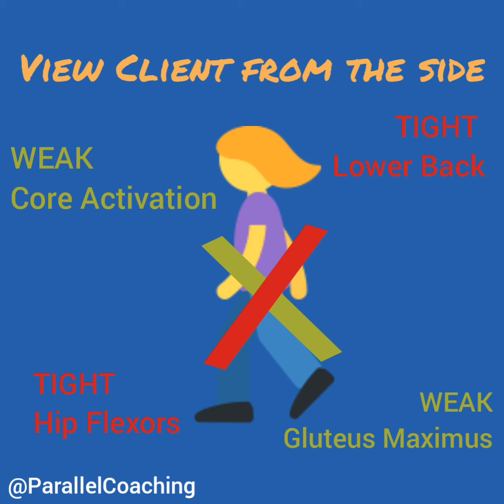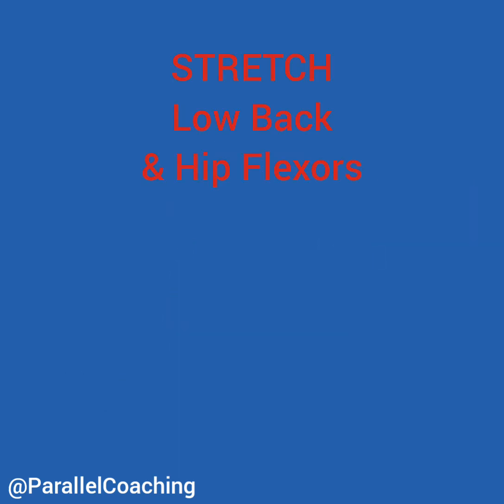What is a Lower Cross Syndrome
Lower Cross Syndrome is a postural compensation  pattern common in those with low back pain

There are tight and weak muscles that are key characteristics of this postural compensation
Tight muscles: Low Back and Hip Flexors
Weak Muscles: Core and Glutes

Importance of a Neutral Spine
It is important to maintain a neutral spine for many reasons:

the natural curves help cushion and protect the spine.
it is the optimal way to attain balance and proportion.
it allows for the most efficient movement patterns.
it places the least amount of stress on ligaments, muscles, tendons and joints.
It is especially important to correct your client’s posture during movement because:

Work the correct muscles
Avoid stress and injury on ligaments and tendons
Encourage full core engagement
Engage more stabilising muscles
Move ergonomically as the exercise was intended
Increase neuromuscular pathways and awareness of posture
Reduce the risk of developing postural distortions
Comfort and reduced back pain

The crux to postural clues is to use the Squat Analysis
The squat analysis protocol shows you how to observe your client from all angles, and WHAT to look for… just like a human x-ray machine

You can use the grid to “tick” each postural compensation you can see whilst your client is doing an overhead squat

Then using this data you can use the formula to understand exactly which muscles are tight and weak in the body.

This gives structure and purpose to your planning, meaning that planning a client session is no-longer left to guesswork.

You can now access our Squat Analysis Protocol and Analysis as one of 34 documents that can be downloaded directly from our FitPro Start Up Kit.

All The Documents & Forms You Need To  Set Up & Start Training Clients Immediately (Without The Hassle Of Creating Them From Scratch):

Hayley “Lower Cross Syndrome” Bergman

Parallel Coaching